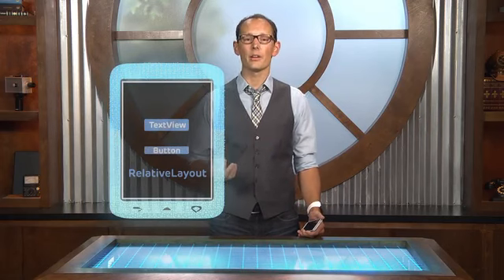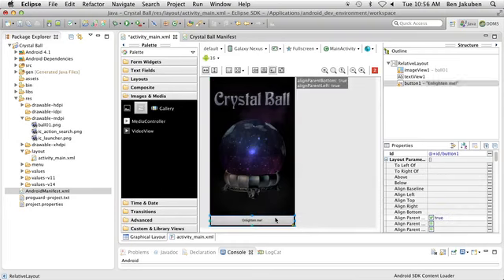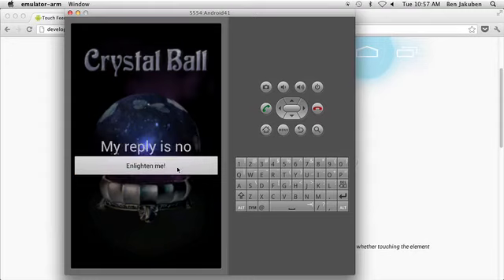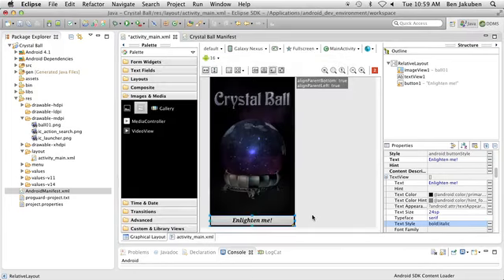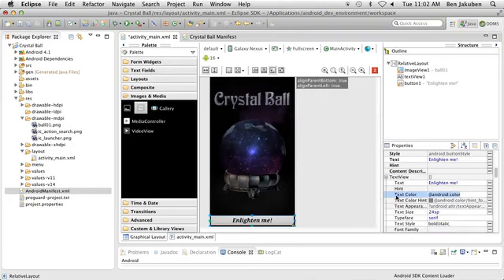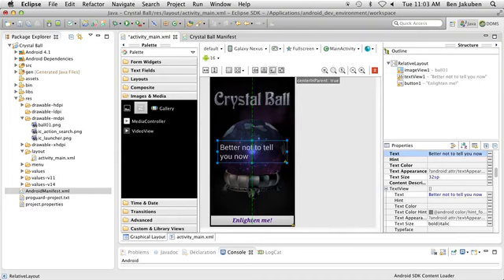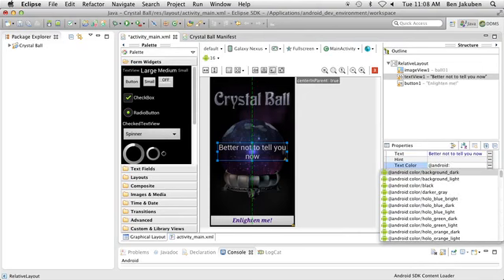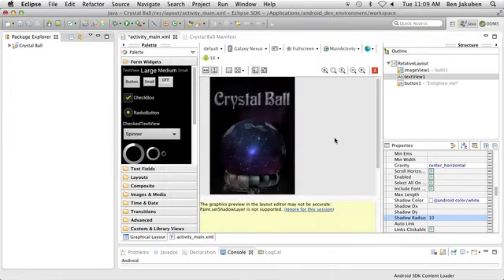AD 15 Customizing Buttons and Labels